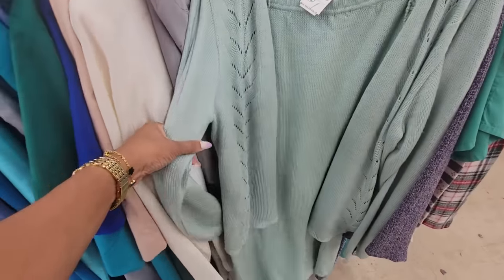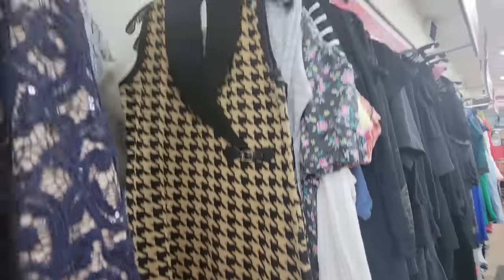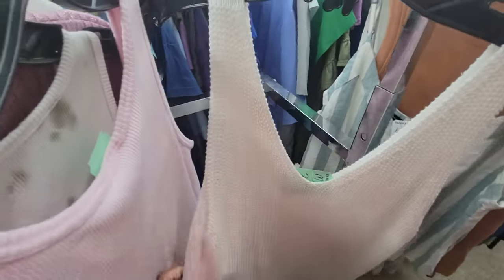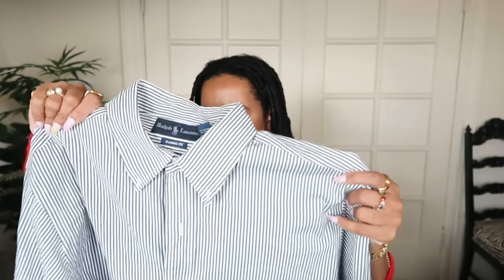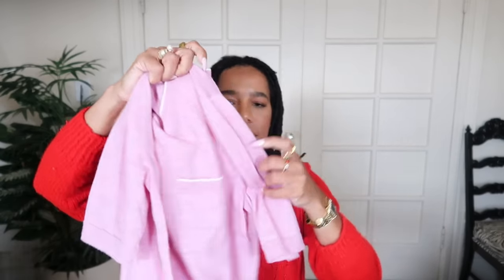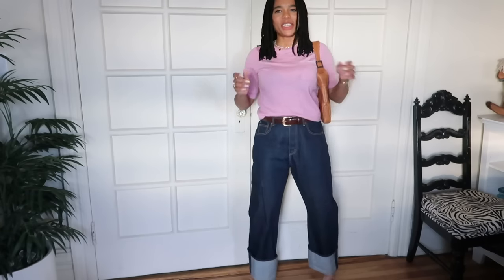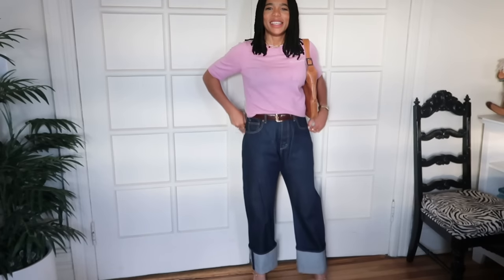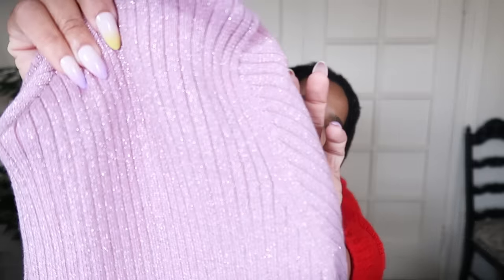Thrift with Me | Casual Fall Layering, Borrow from the Boys! | Styling Thrift Haul | Model Image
This week still hunting for Fall, I got some great casual pieces, some "borrowed from the boys", that work so well in my closet! Enjoy!